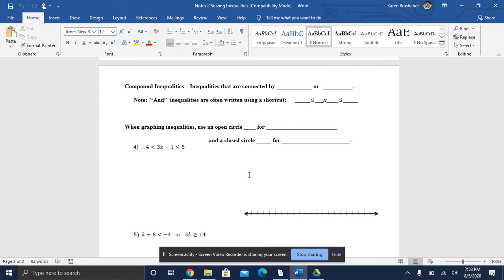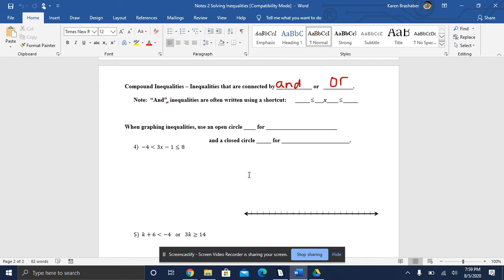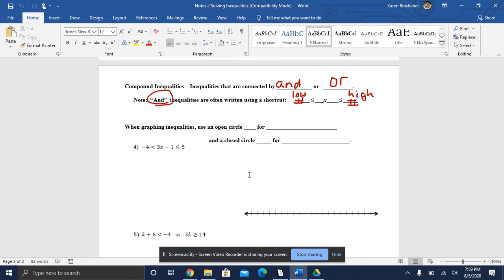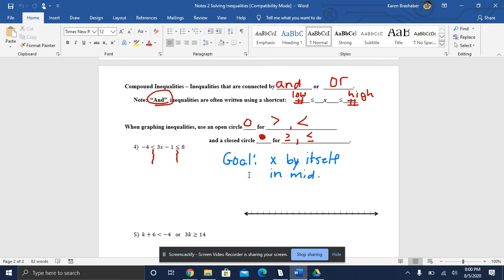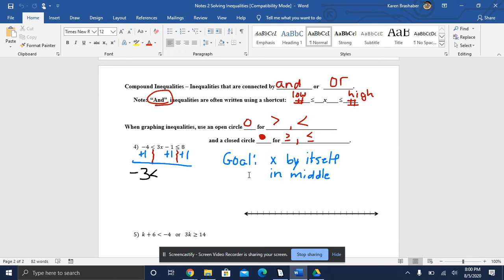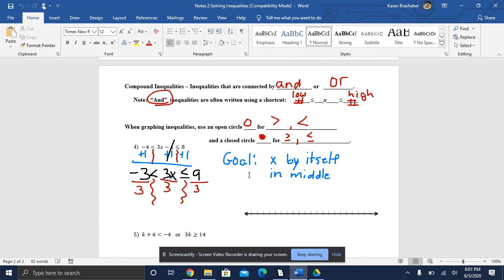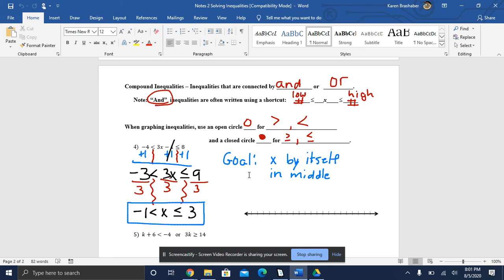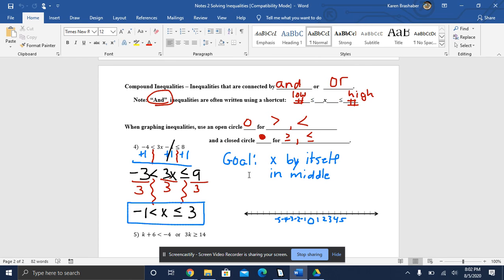Algebra 2 Notes 2 Solving Inequalities - Ex. 4